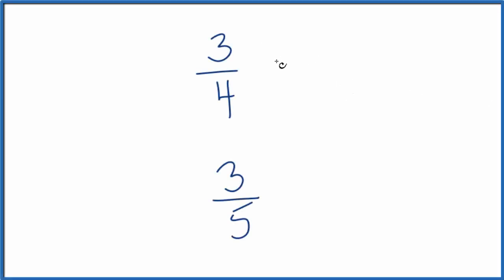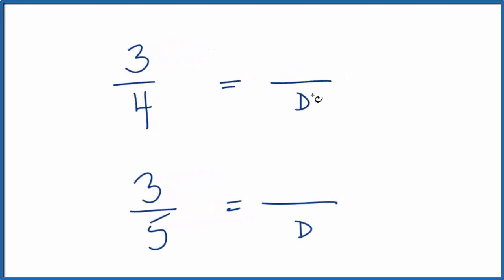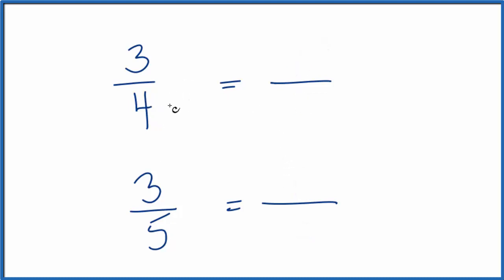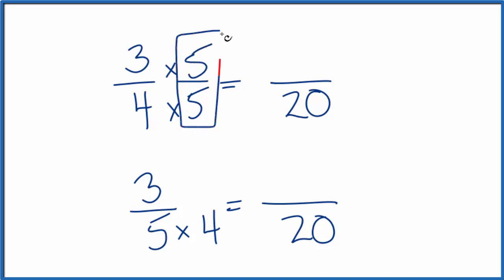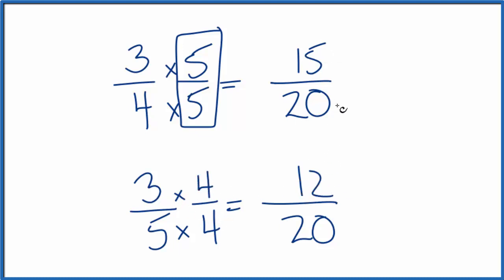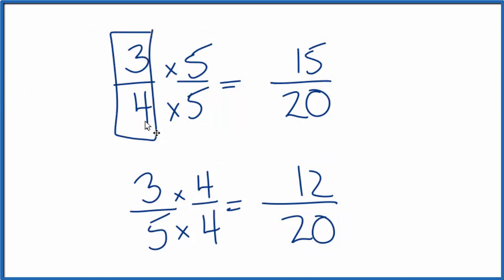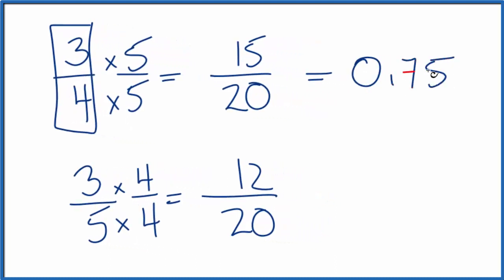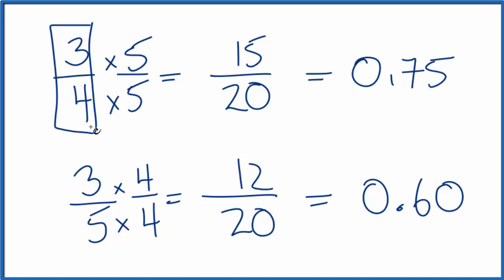Which fraction is greater? 3/4 or 3/5